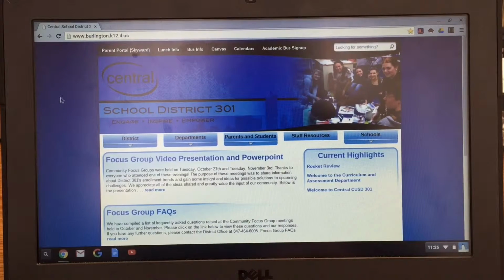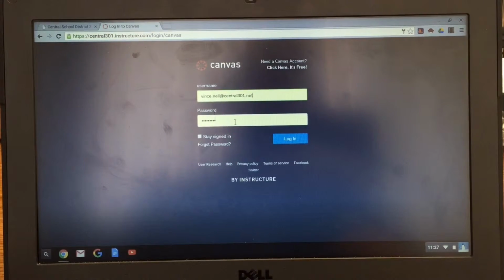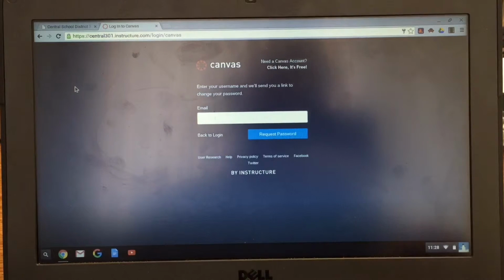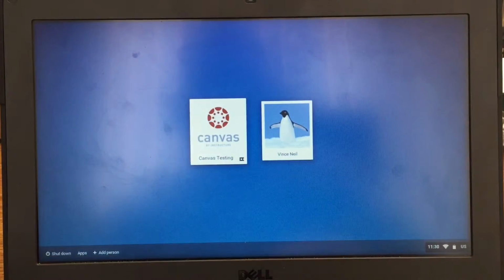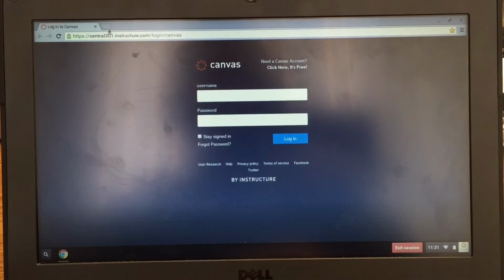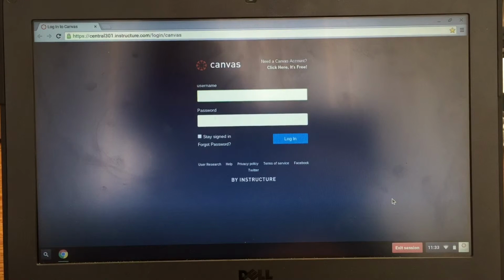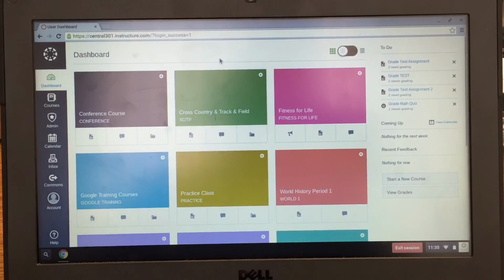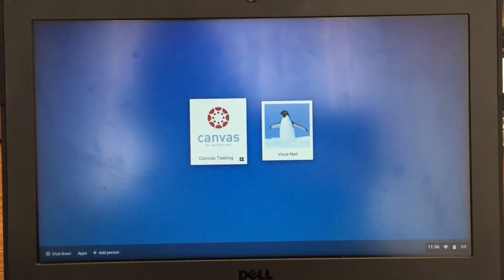Student Access to Canvas Testing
Short video on how students can access the Canvas testing profile.